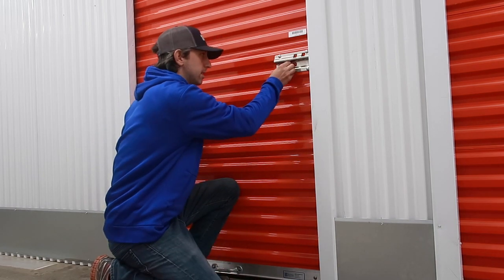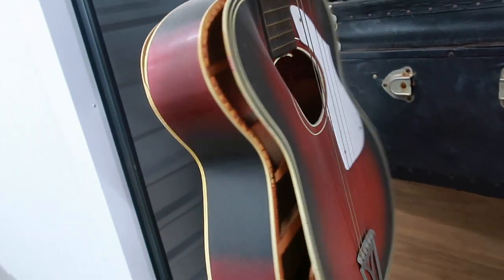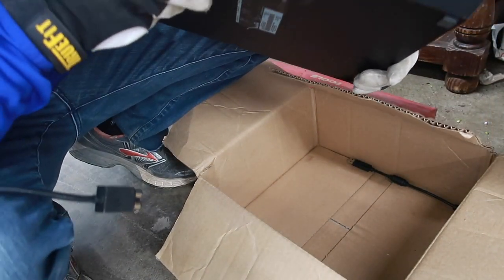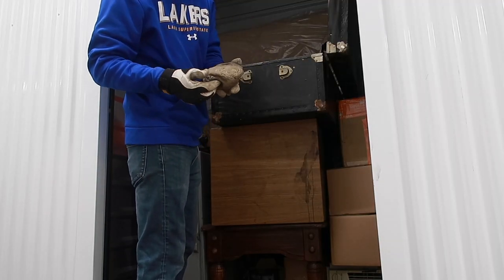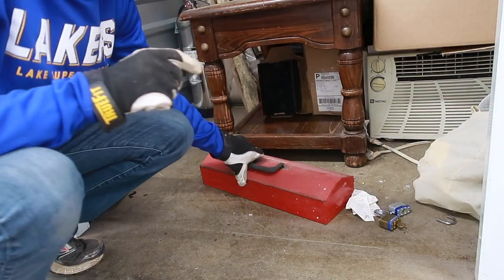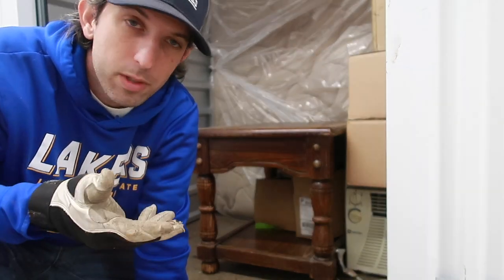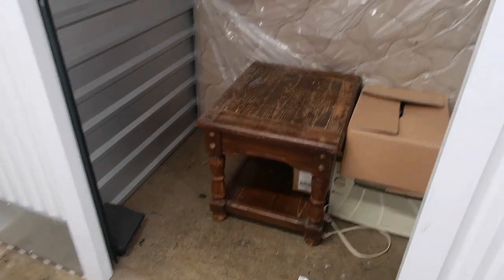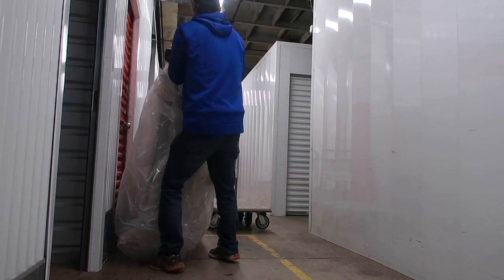I bought an Abandoned Storage Auction Locker for $50 - What's Inside?!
Bought an abandoned storage unit for $50 at the auction, lets see what we find inside, can we strike gold?